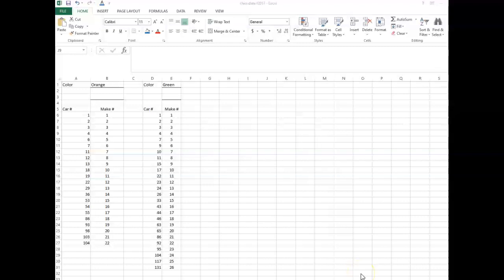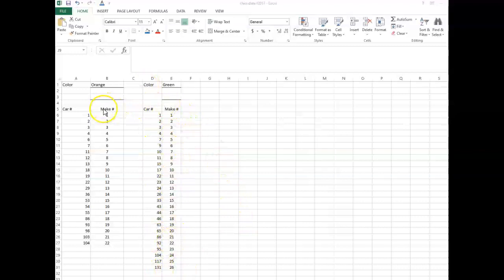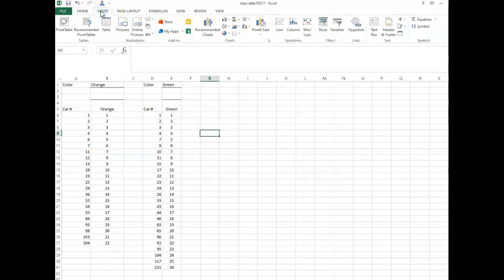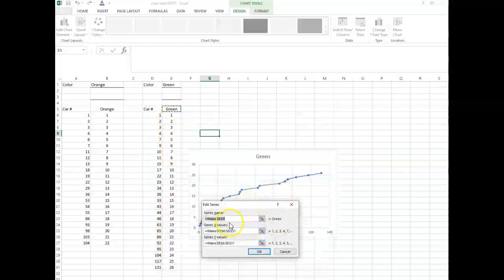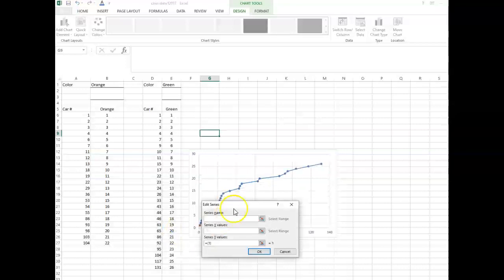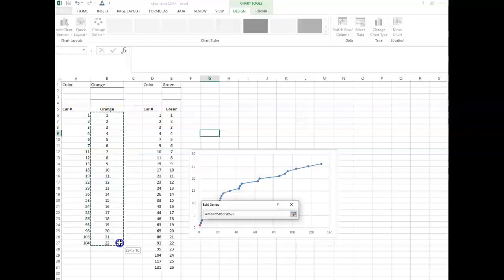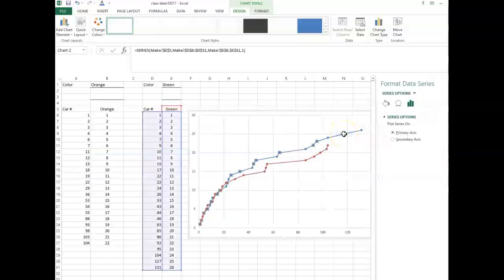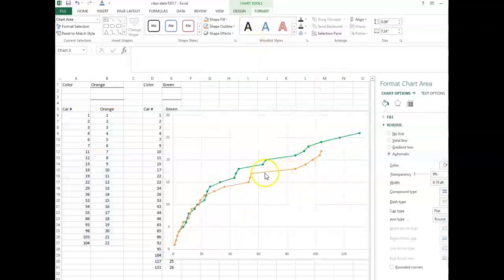Graphing your data